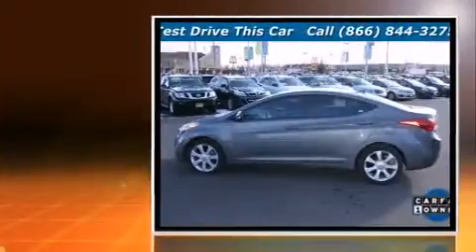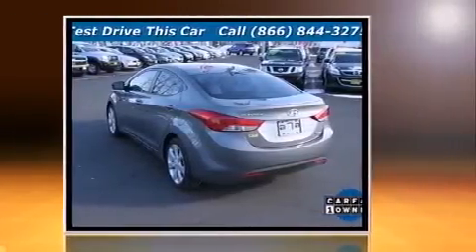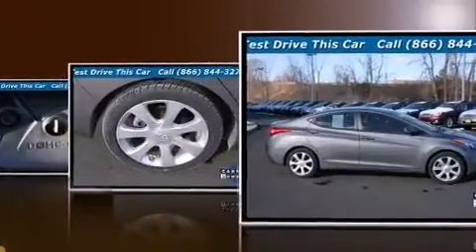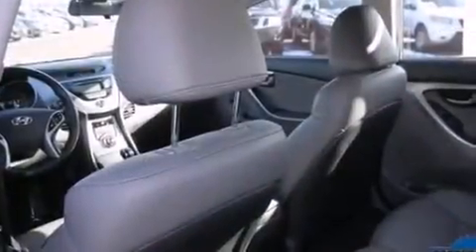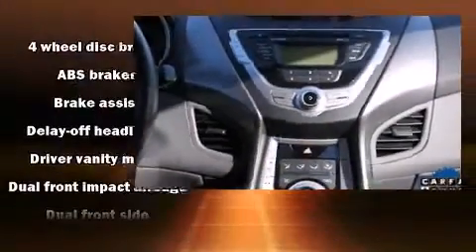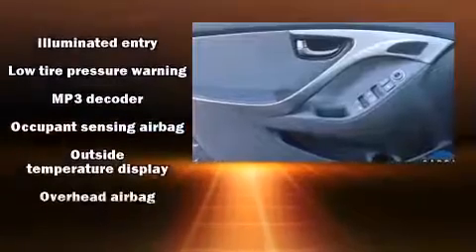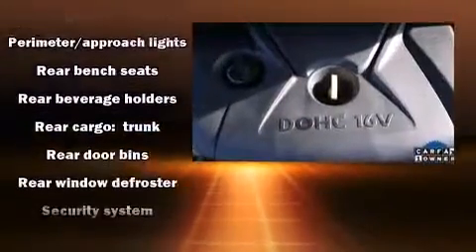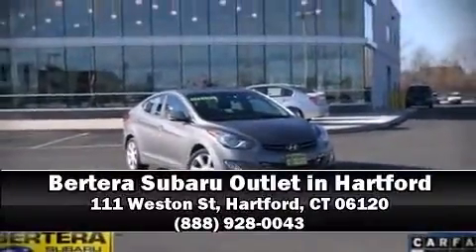2011 Hyundai Elantra in Hartford, CT 06120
111 Weston St
(exit 33 off I91)

Here's a great deal on a 2011 Hyundai Elantra. With fewer than 25,000 miles on the odometer, this 4 door sedan prioritizes comfort, safety and convenience. Smooth gearshifts are achieved thanks to the efficient 4 cylinder engine, providing a spirited, yet composed ride and drive. Top features include a split folding rear seat, a tachometer, variably intermittent wipers, a trip computer, front bucket seats, power door mirrors and heated door mirrors, remote keyless entry, and 1-touch window functionality. Audio features include a CD player with MP3 capability, and 6 well positioned speakers. Passenger security is always assured thanks to various safety features, such as: dual front impact airbags with occupant sensing airbag, front SIDE impact airbags, traction control, brake assist, a security system, and 4 wheel disc brakes with ABS. Various mechanical systems are monitored by electronic stability control, keeping you on your intended path. It also arrives with a Carfax history report, indicating just one previous owner. Our team is professional, and we offer a no-pressure environment. We'd be happy to answer any questions that you may have. We are here to help you.